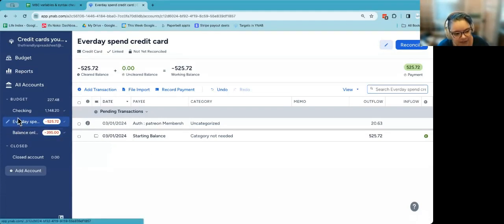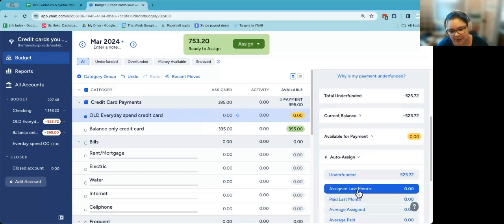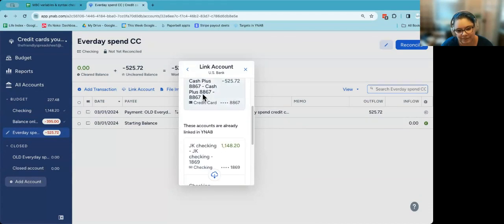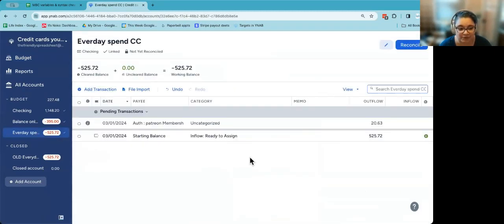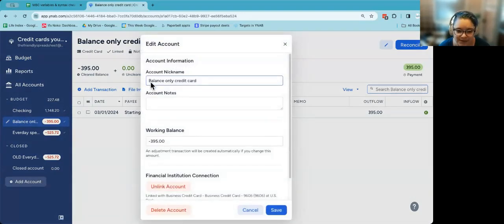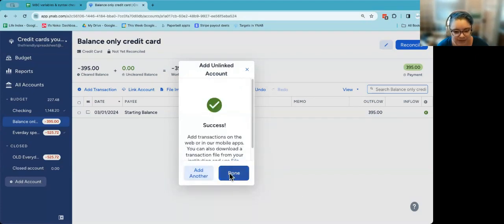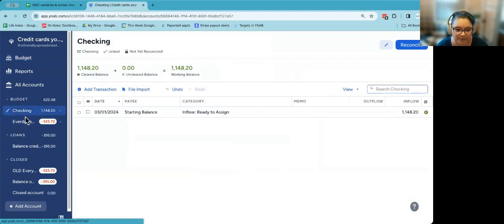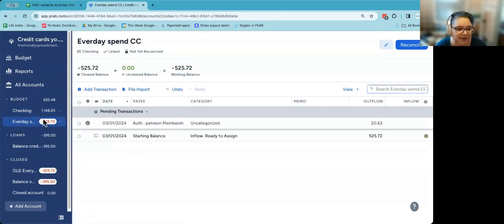So you're done with the way YNAB handles credit cards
This video is a step-by-step walkthrough of using your existing YNAB file with linked accounts and converting: a credit card you're spending on to a checking type account; a balance-only credit card to a personal loan type of account. Before undertaking these steps, please do your research and get confident that this approach is right for you.